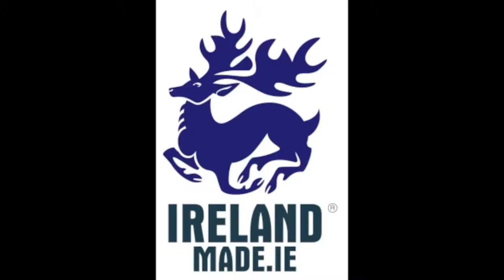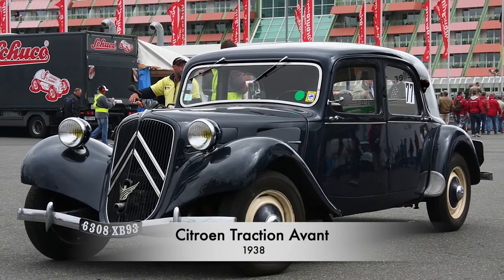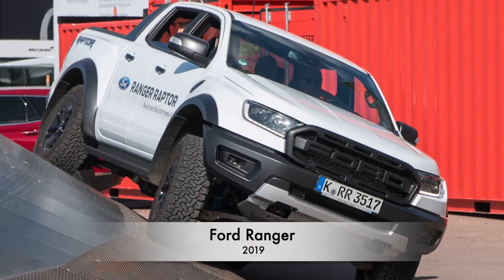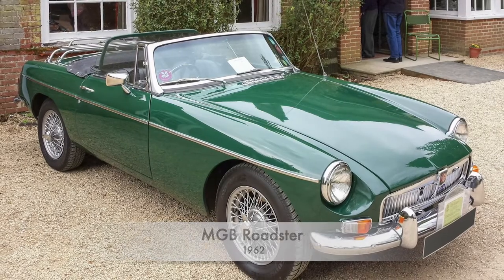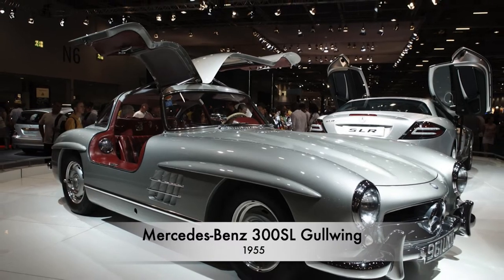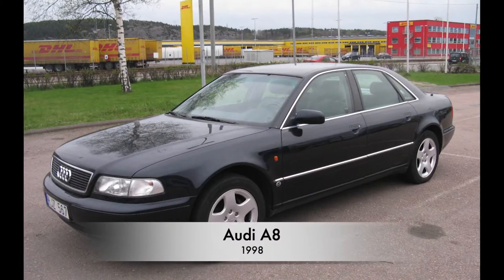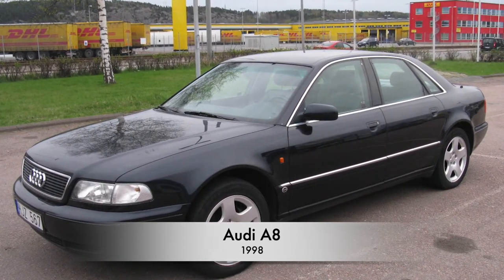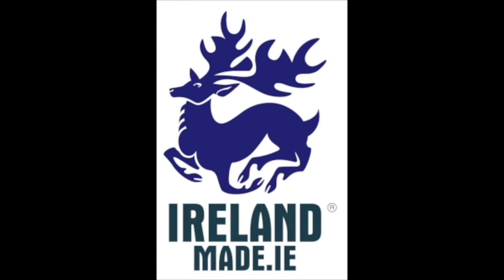History of Body Structures | Episode 9 of the Talking the Talk podcast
👋 Hey friends! In Episode 9 of our Talking the Talk podcast, we are bringing you the History of Body Structures.

Our 9th podcast explores automobile body structures. We discuss the history of body types, construction methods and the materials used in vehicles. We discuss how a separate chassis can aid the performance of an off-road vehicle but hinder the performance on the road. We also consider how electric vehicles have revived an assembly method that had previously been discounted by car manufacturers.

Welcome to the Talking the Talk podcast where Ireland Made® Founder Kevin Reid along with co-host, Automotive Engineering Consultant, Mike Keane explore the journey of automotive technology into mass production and the impact this has had on our motoring lives.

Upcoming podcasts will explore the history of suspension systems, motorcycle styling and badge engineering.

Kevin Reid
Founder - Ireland Made®

On his Ireland Made® platform, Kevin celebrates stories of Irish transport past and present. If it has a connection to Ireland and has wings, wheels or it floats we want to tell that story. Ireland Made® posts two all-original transport videos each week, check out our back catalogue Do you have an Irish transport story past or present you would like us to feature?

Mike Keane
Automotive Engineering Consultant
BEng (Hons) MIEI

Mike develops bespoke and sustainable transport solutions, allowing companies to reduce operational costs, eliminate legislative risk and cut carbon emissions. He has led vehicle development programmes for Ford, Williams F1 Advanced Engineering, Nissan, Jaguar, Land-Rover and Aston-Martin, and has developed vehicles ranging from hybrid-supercars to electric off-road vehicles. Would you like to discuss your automotive project?

This post is copyrighted© to Ireland Made® Not to be copied or reproduced without permission.